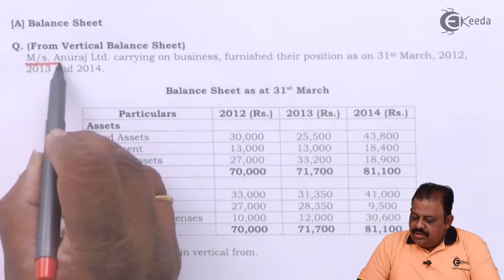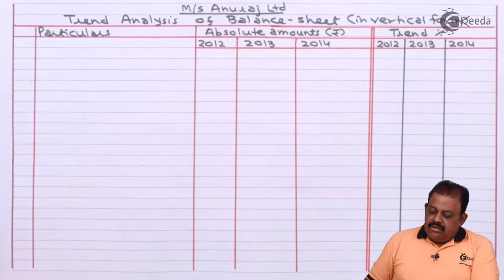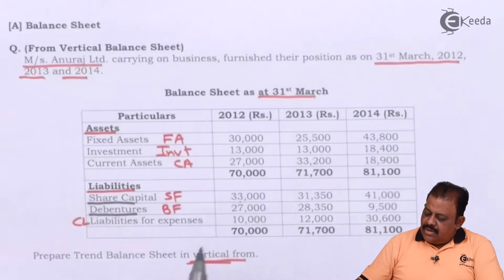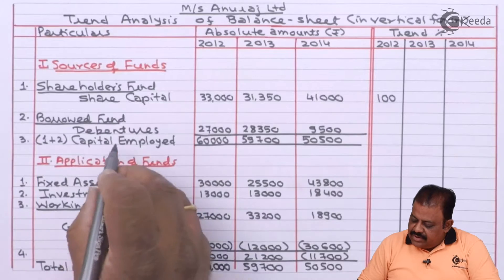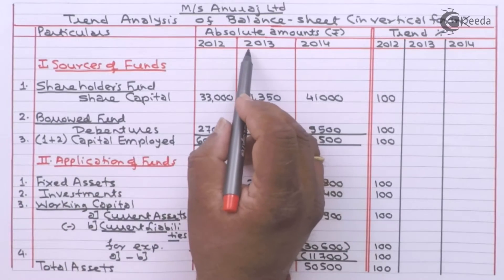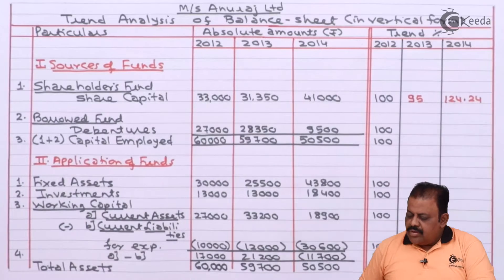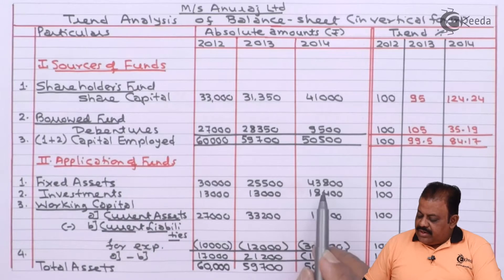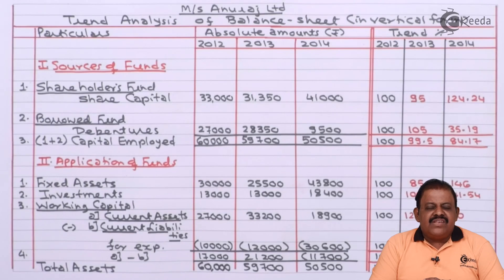Prepare Trend Balance Sheet from Vertical Balance Sheet - Analysis and Interpretation of Accounts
Prepare Trend Balance Sheet from Vertical Balance Sheet Video Lecture From Analysis and Interpretation of Accounts Chapter of Management Accounting Subject For SY.B.COM Students.

Ekeeda Commerce

Happy Learning : )